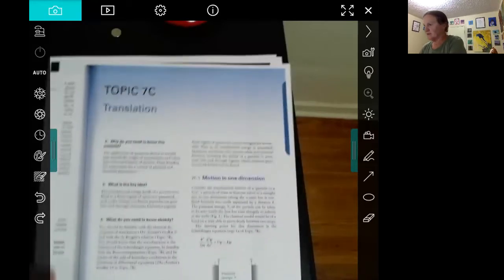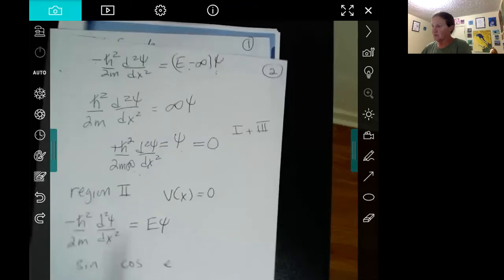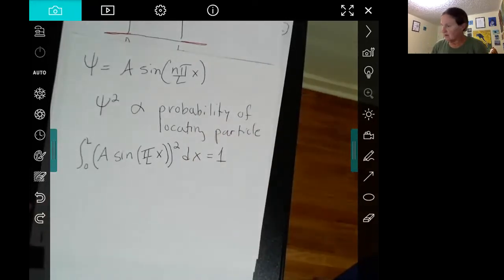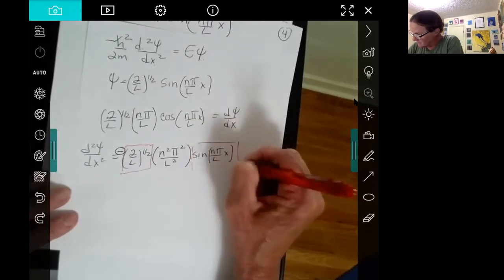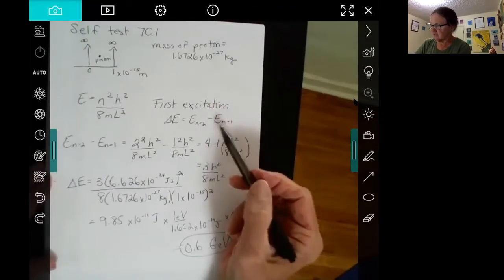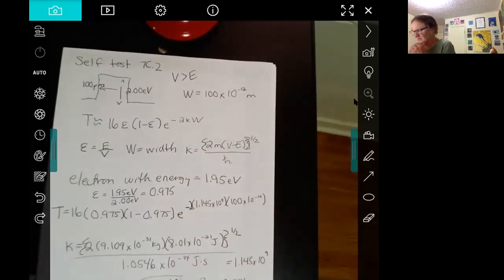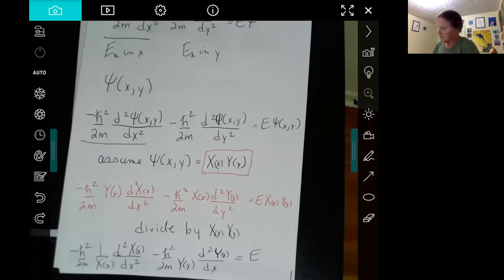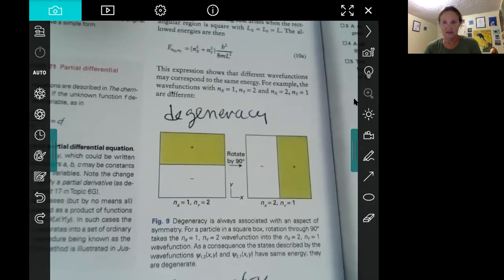Focus 7C - translational motion